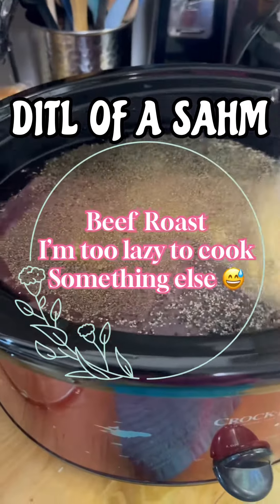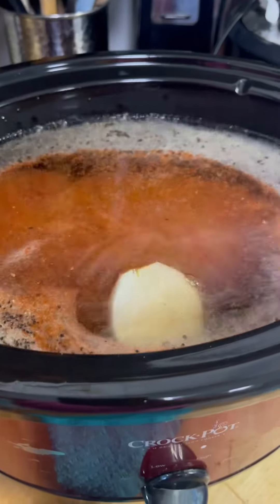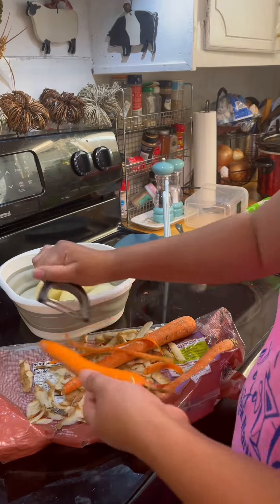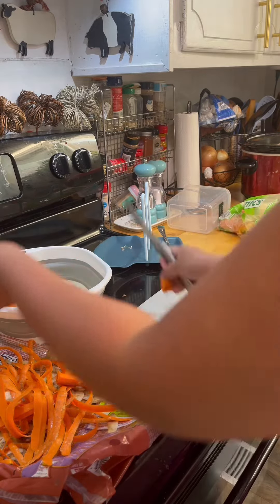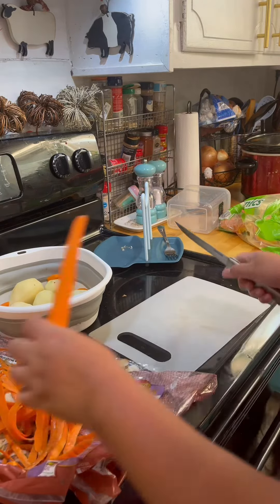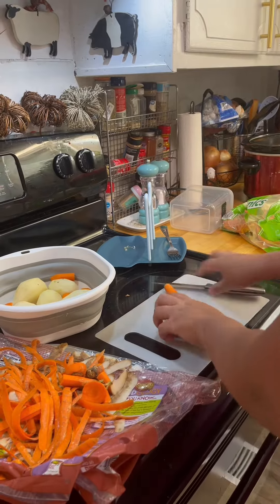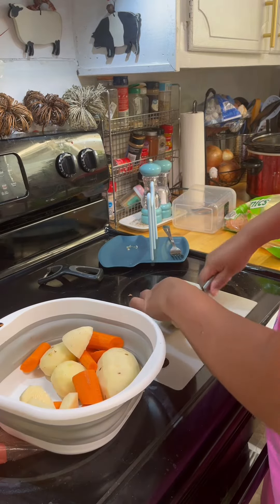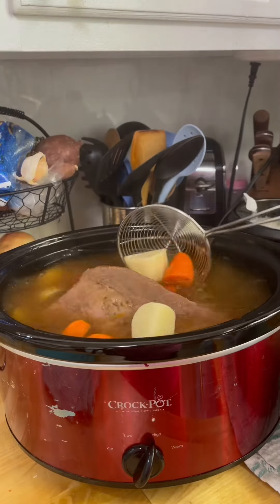Crockpot beef roast